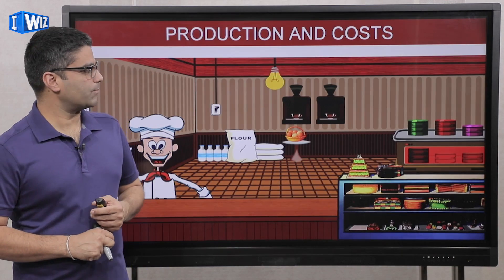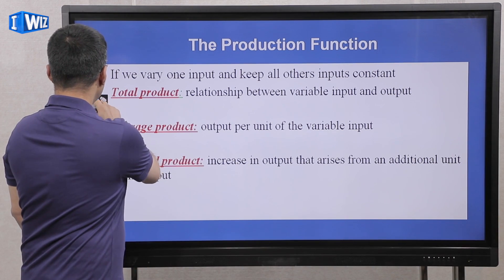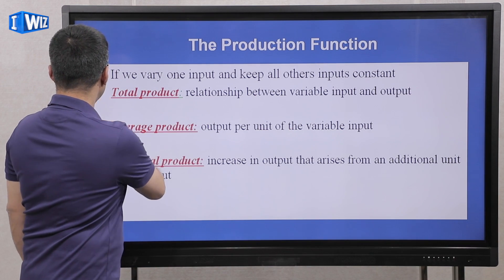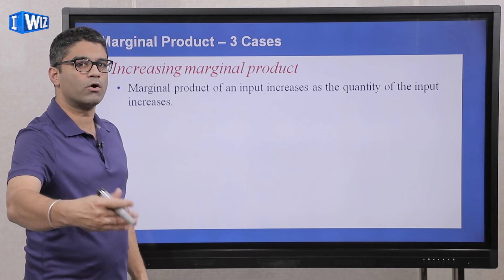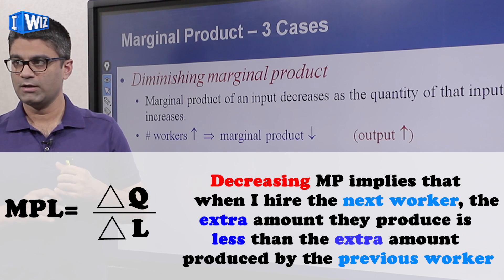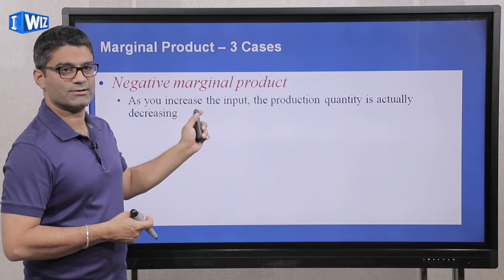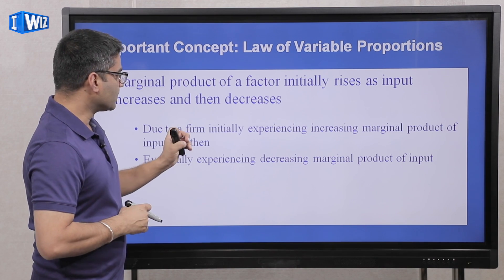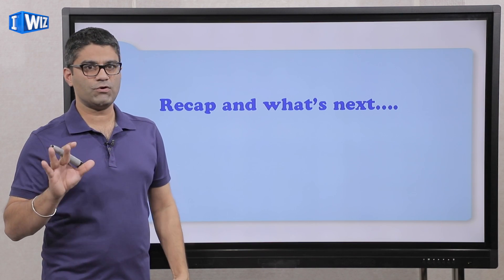Economics Class 12 | Production And Costs | Law of Diminishing Returns | iWiz Arjun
This Economics video for Class 12 about Law of Diminishing Returns from the chapter Production And Costs is Part 3 and a continuation from the previous video of the same chapter.

The topics covered in this video are:
- Increasing, decreasing and the negative marginal product of labor
- Reasons for increasing and decreasing marginal product of labor
- Law of variable proportions and law of diminishing returns